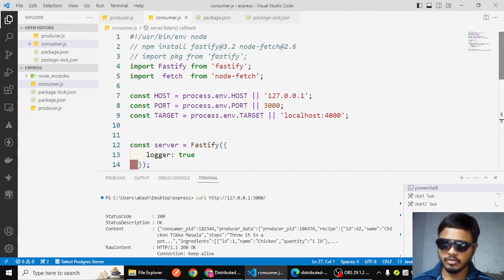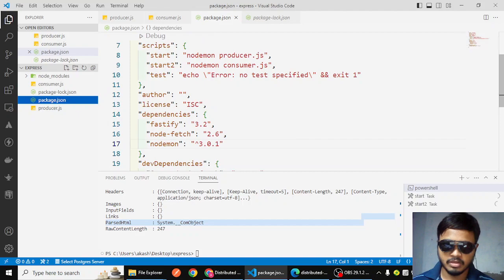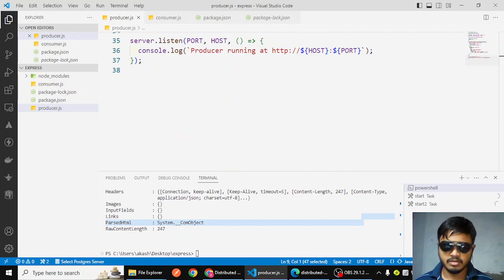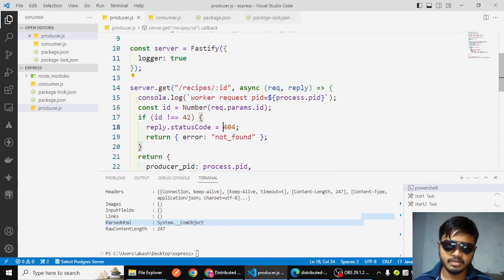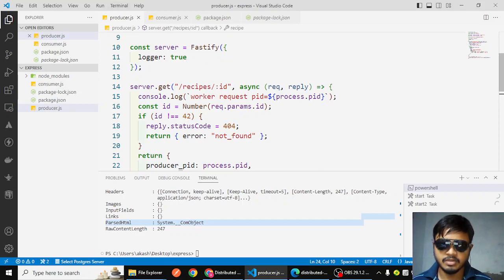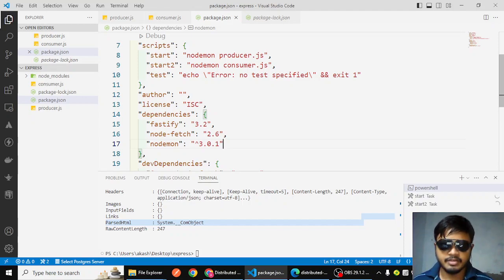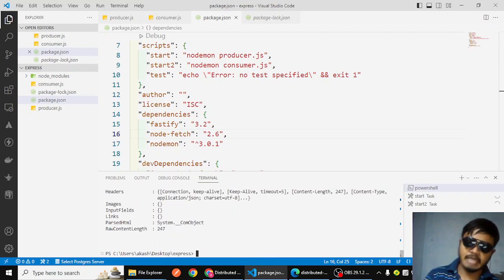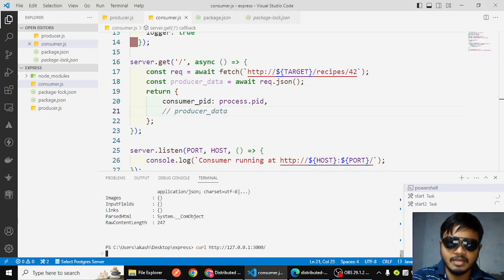Created microServices in node.js